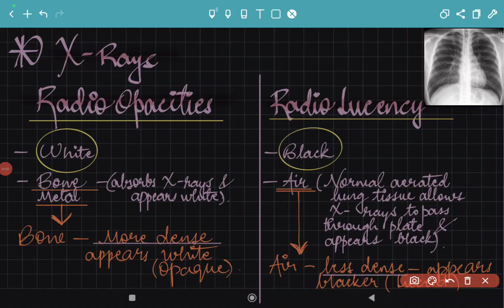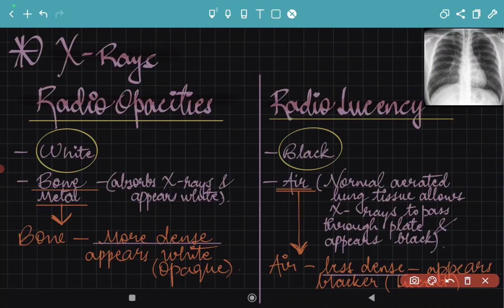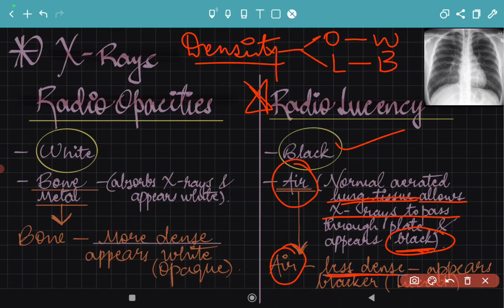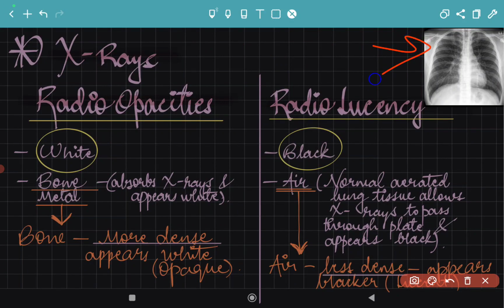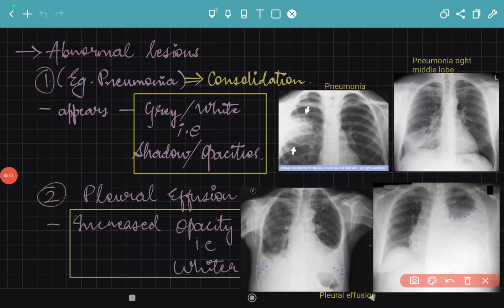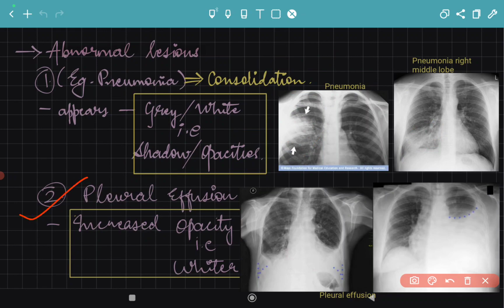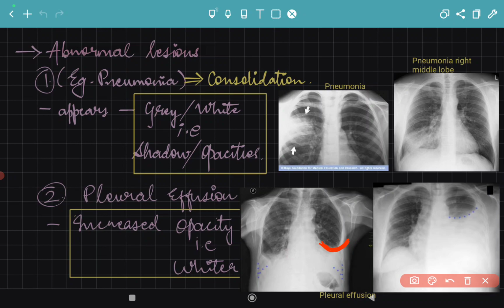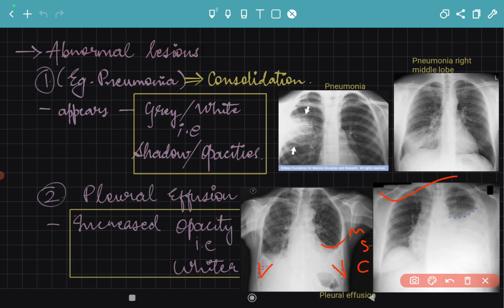PHYSIOWEBSERIES 💥@srushtibelekar98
PHYSIOWEBSERIES 💥 X rays Season 1
Series 1✅

- Normal chest x ray and 2 examples of abnormal chest x ray (pneumonia & pleural effusion)